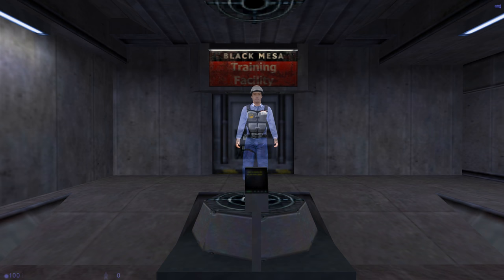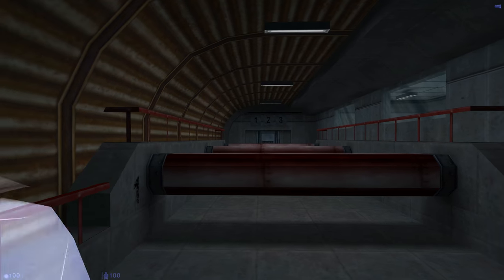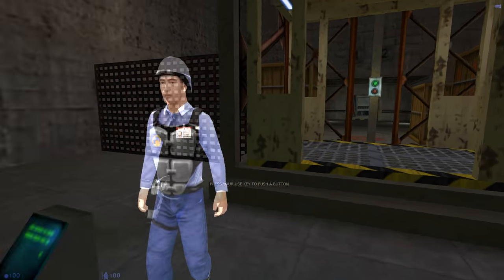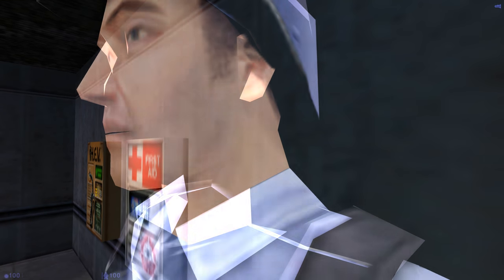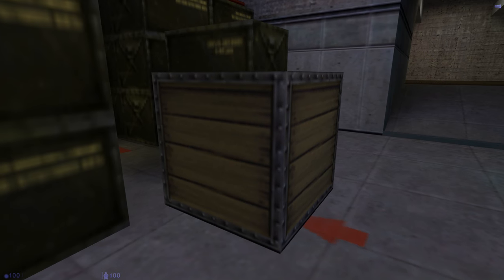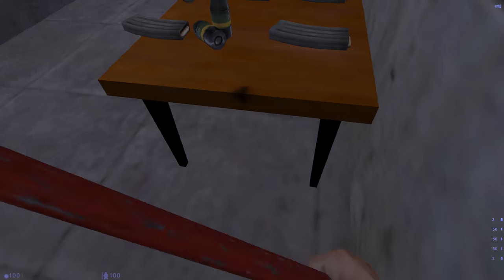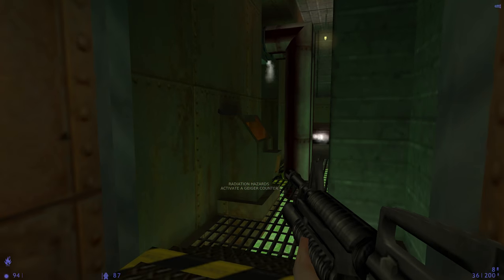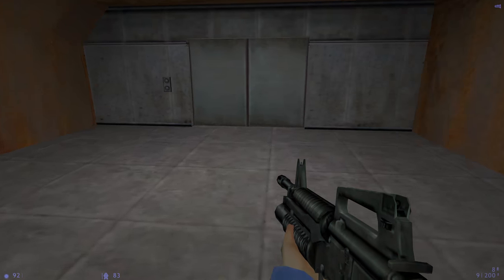Half-Life: Blue Shift - Training Room